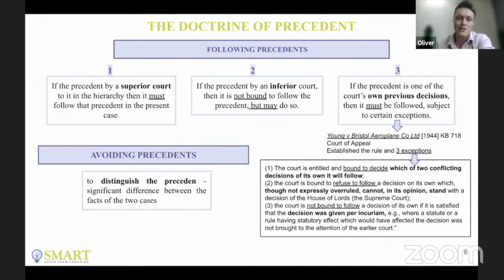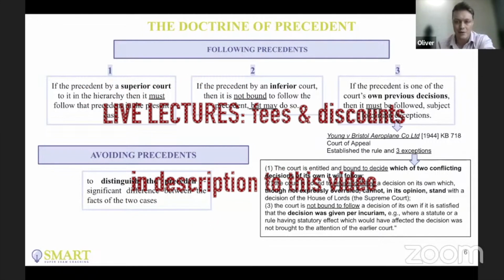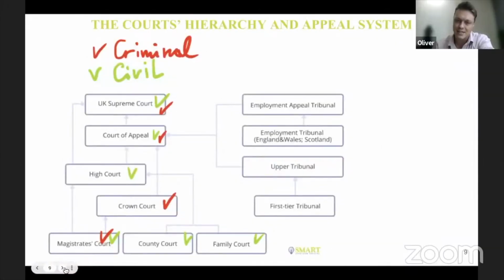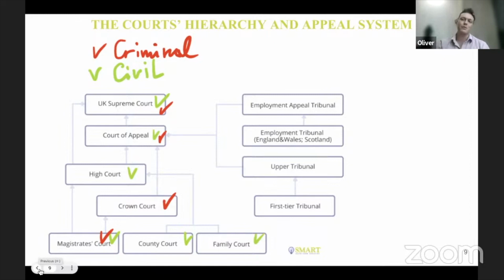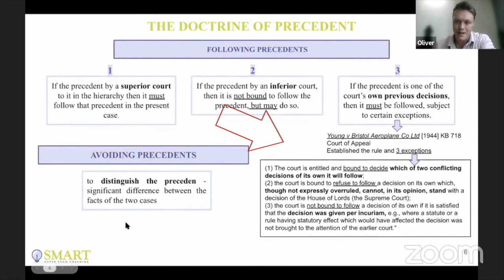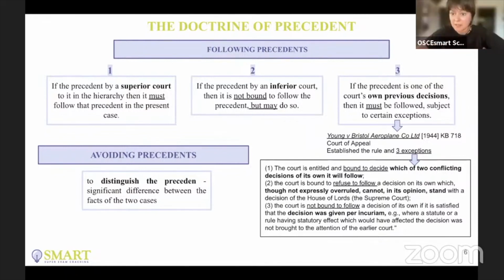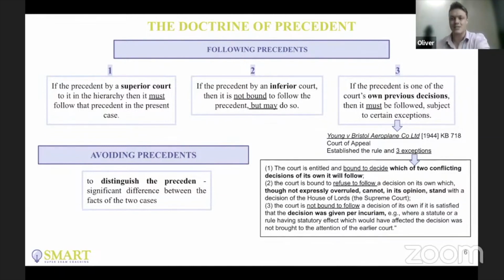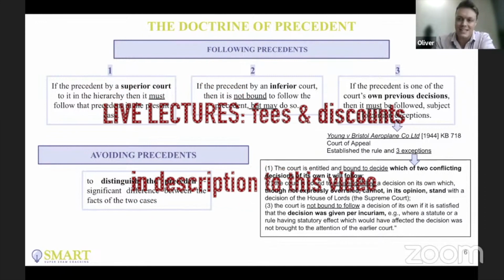Doctrine of Precedent | English Legal System